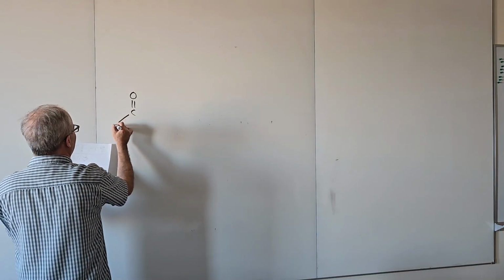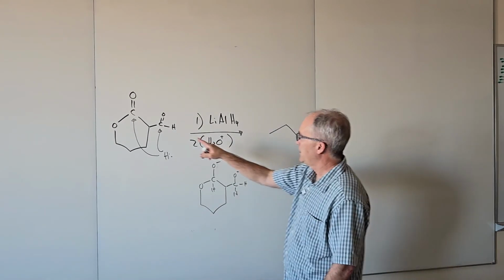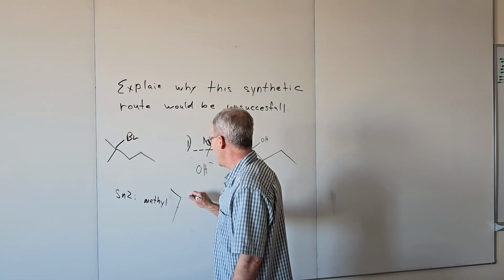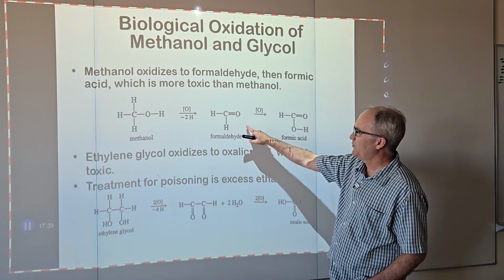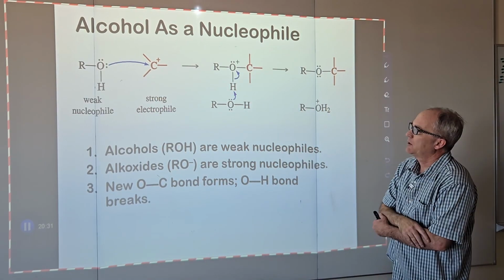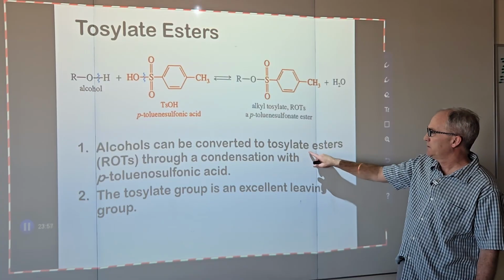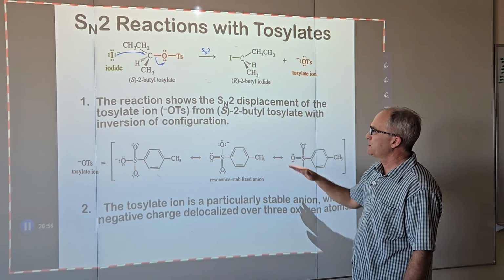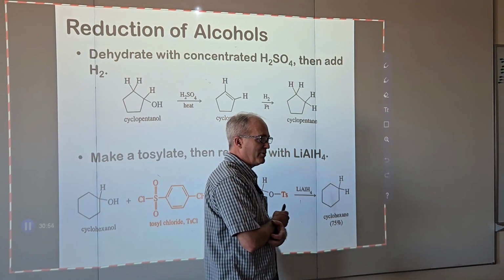Alcohol Reactions with Tosylate Esters | Organic Chemistry | Professional Chemistry Instruction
Alcohols can be converted to tosylate esters (ROTs) through a condensation with p-toluenosulfonic acid. The tosylate group is an excellent leaving group.